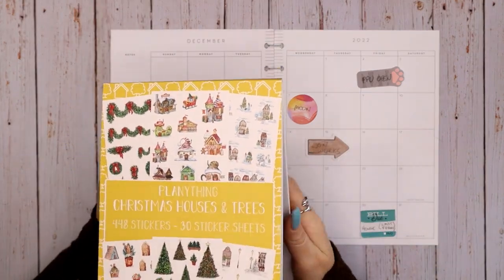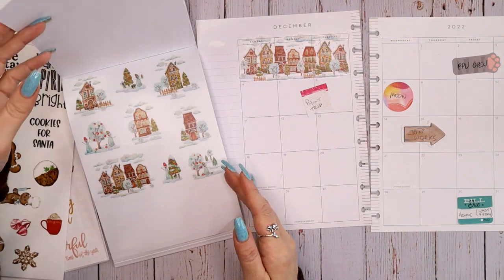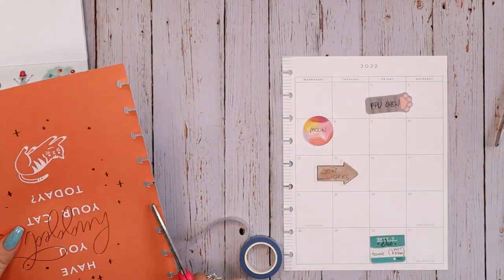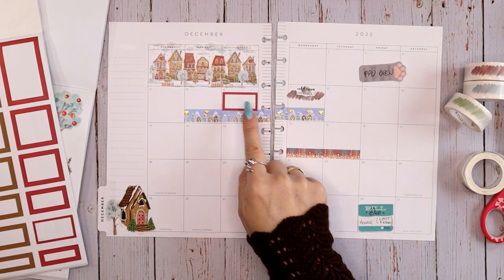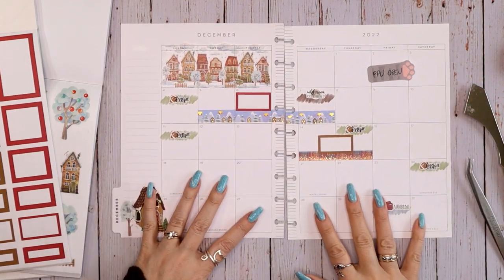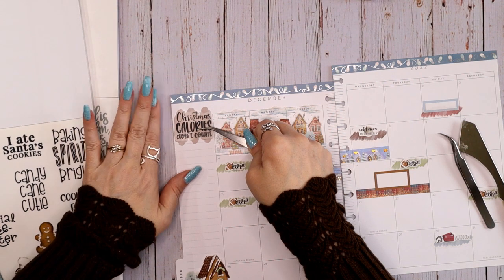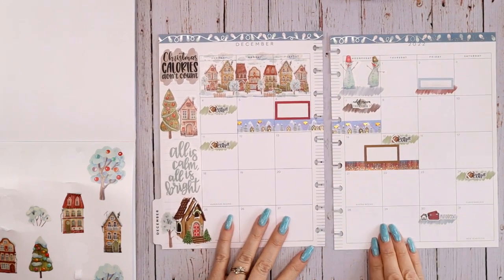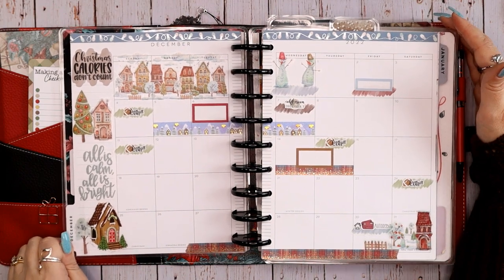Monthly Catchall Plan with Me for December 2022 with Judi of JLBCrafts (and Jazpur)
In this video I'll be decorating the monthly view in my catchall planner for December 2022.  I'm going with Planything snowy Christmas Houses and Trees for this spread because we have gotten a rare bit of snow and it has me dreaming of a white Christmas this year!

My Manicure in this video: Glisten & Glow "Minty Fresh" (April 2022 Polish Pick Up)

MY FAVORITE TOOLS:

Angled Tweezers

Pallet Knife

Crop-A-Dile Power Punch - Disc:

Planner Kate Rainbow Recycle Stickers:

MaxiCat Stuff:

Sticker Fever:

Sharpie S-Notes:

Pentel Original Touch Pens:

Pentel Pastel Touch Pens:

Moonlight Gelly Rolls:

Pentel Milky Pop Pastel Gel Pen:

Metallic Marker Pens:

Glow in the dark Discs: